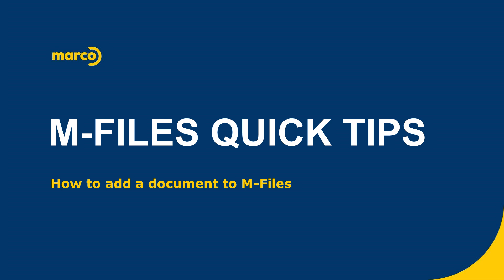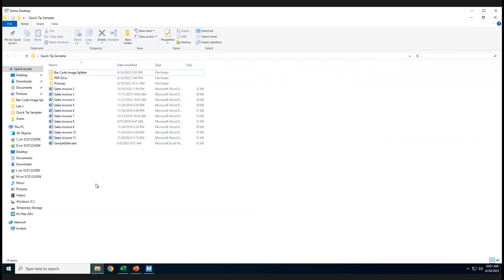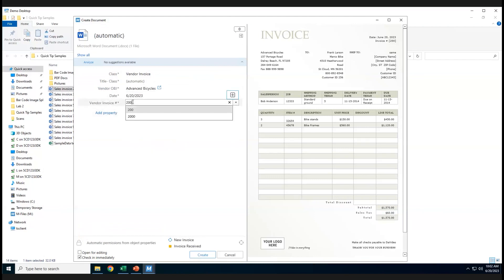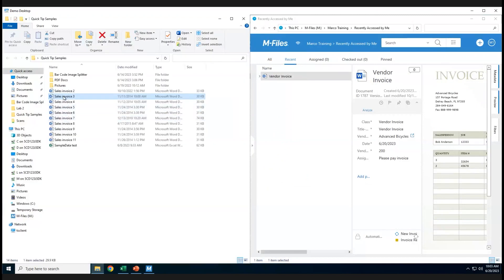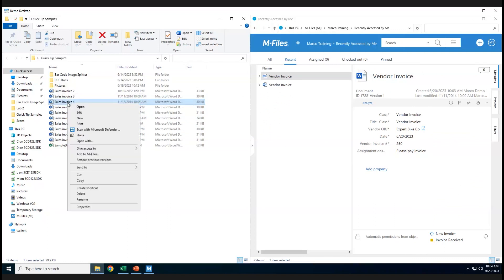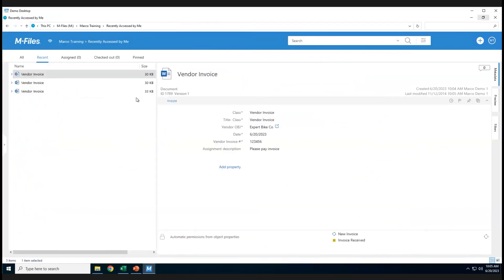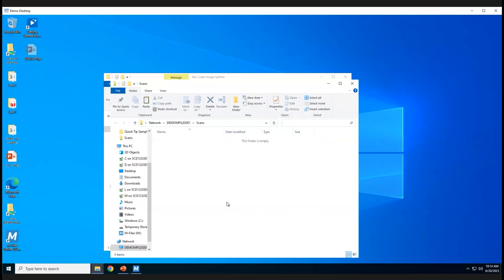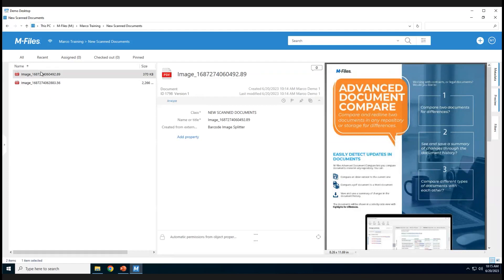M-Files Quick Tips - Adding a Document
Using M-Files through Marco? Check out the Quick Tip video on Adding a Document.

The video will highlight the following when adding a document:
- Right Click
- Show the metadata card and preview the document at same time.
- More than one document
- Watched Folder
- Word (Microsoft Plug In, M-Files also works in other Microsoft products)
- Scanning (Bar Code Image Splitter Program)

to register for our next Quick Tips Webinar.